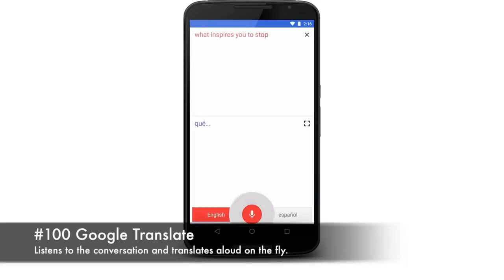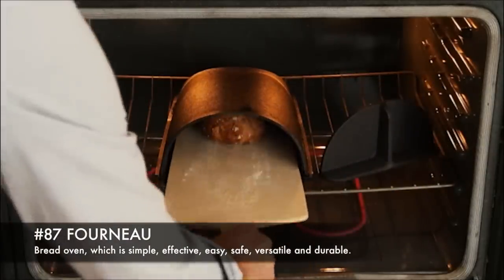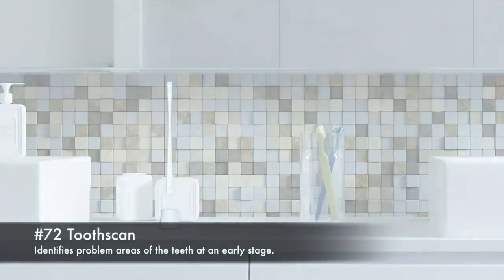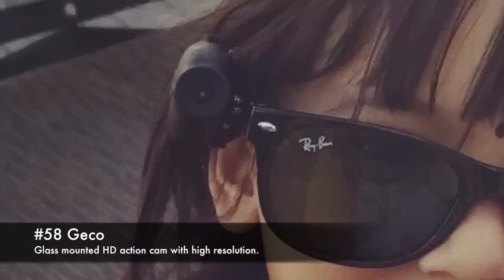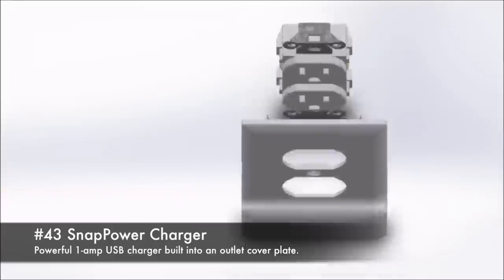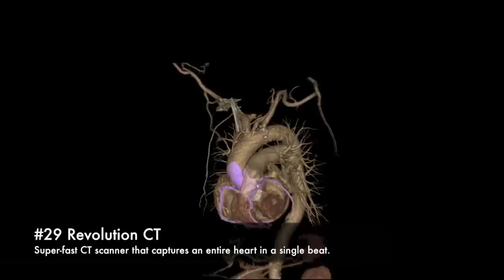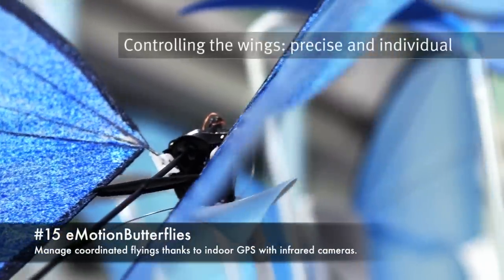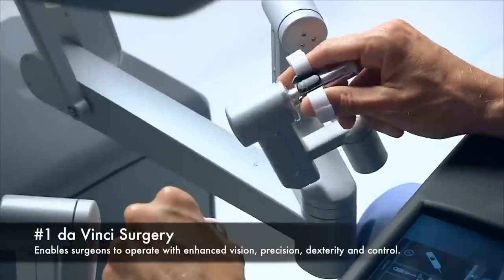100 Awesome Product Ideas #1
for the girl who is narrating this video.